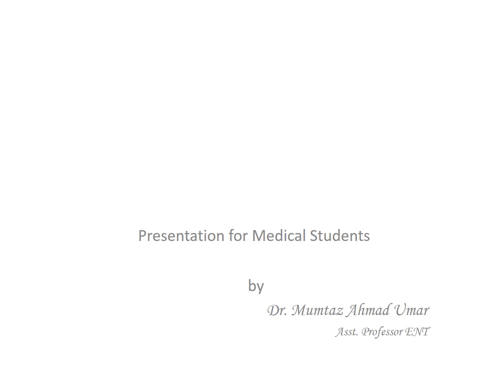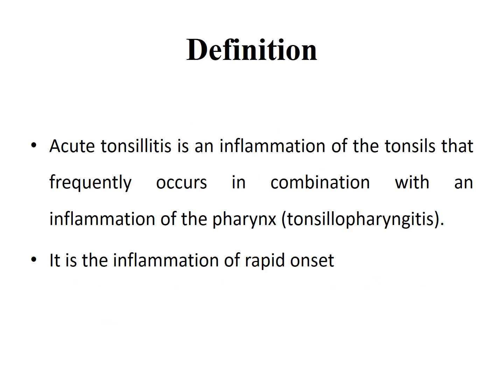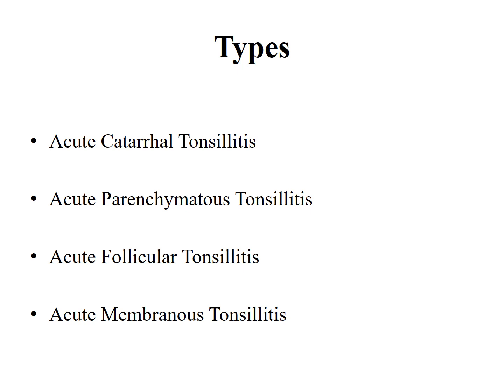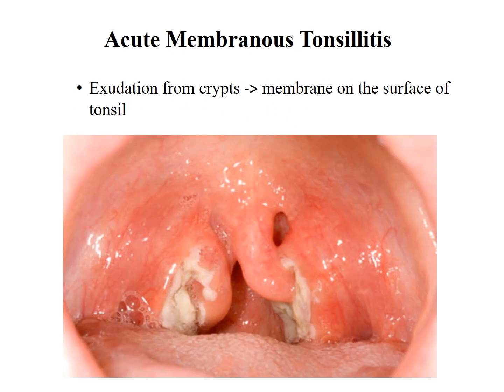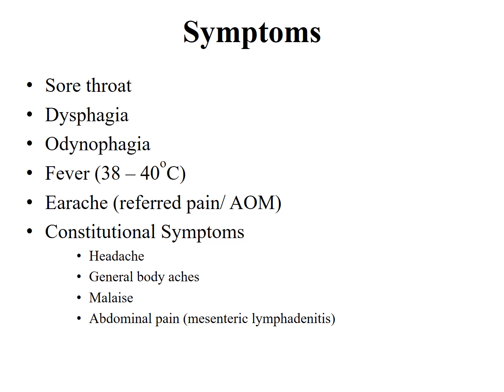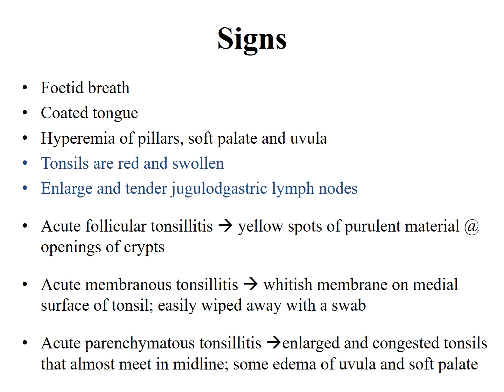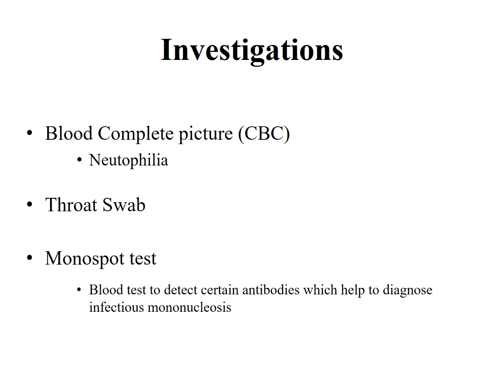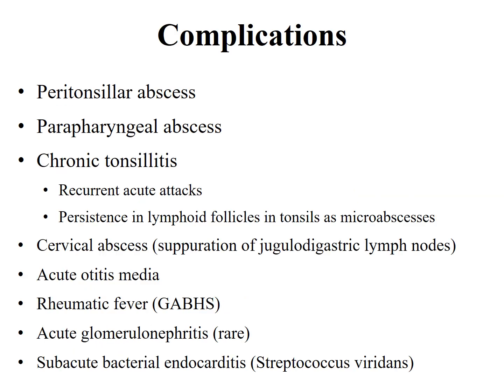Acute Tonsillitis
Acute tonsillitis, its types and clinical presentation, diagnosis and treatment